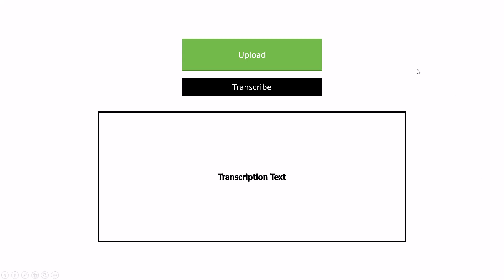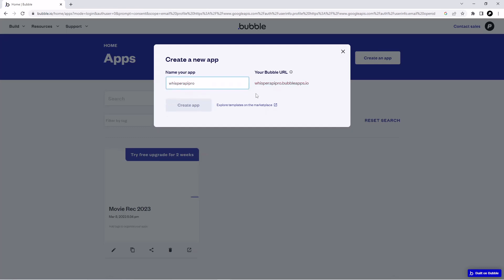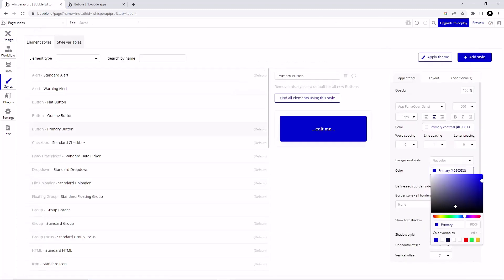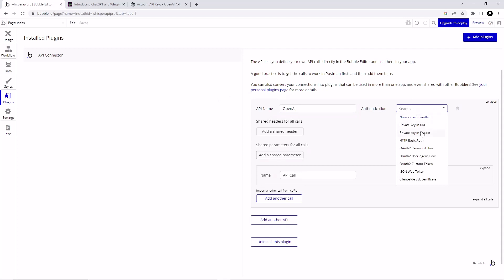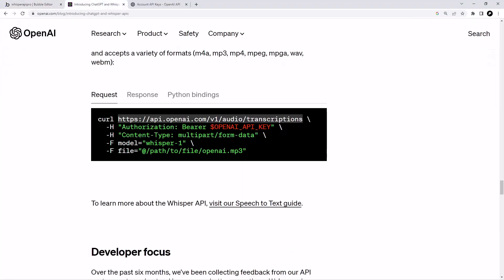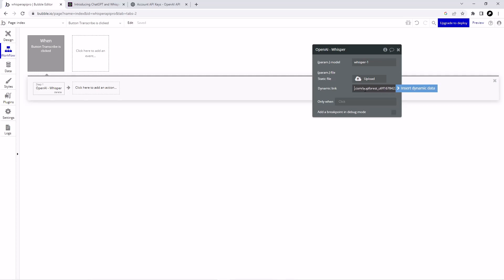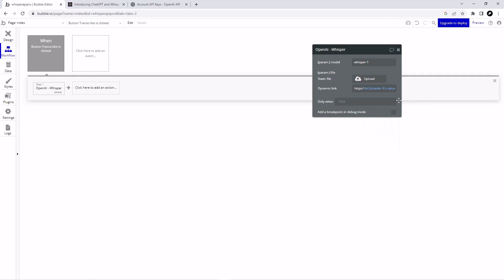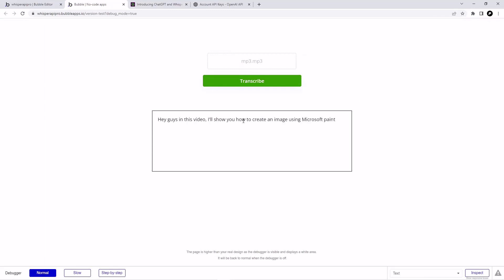OpenAI Whisper API: Let's build an AI transcription web app using Bubble.io and Whisper API..No code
Let's build a transcription web app in 15 minutes using OpenAI Whisper API and Bubble.io. Recently OpenAI released it's ChatGPT API (GPT-3.5 Turbo) and Whisper API. We will be using Bubble.io and whisper API for this transcription app. We will live transcribe with openai whisper.

Chapters:
00:00 How OpenAI Whisper API can help
01:40 Building interface with Bubble.io
07:00 Connect OpenAI Whisper API
12:40 Build Workflow between Bubble.io and Whisper API
16:15 Let's test it